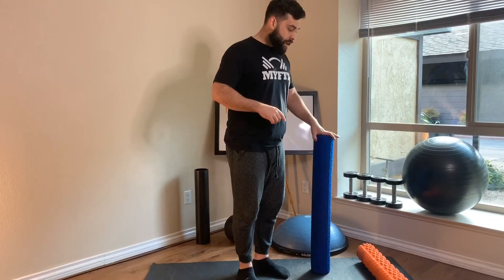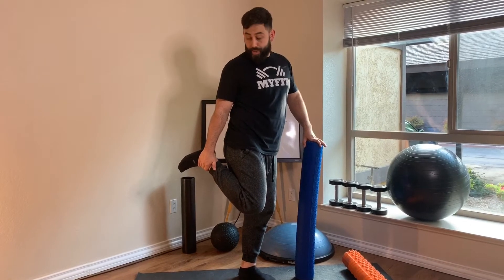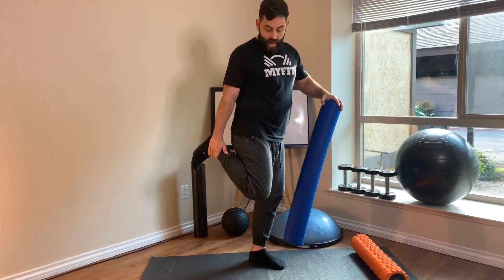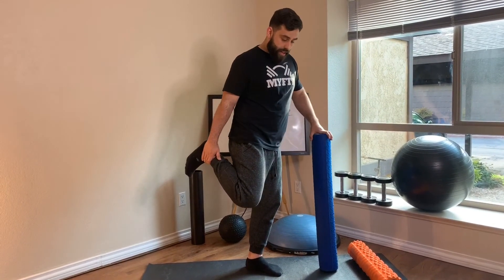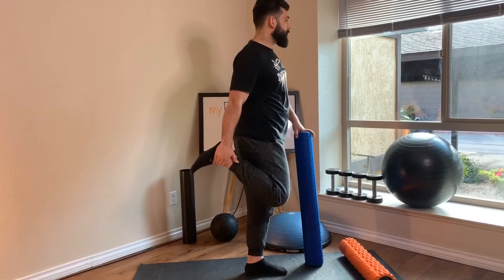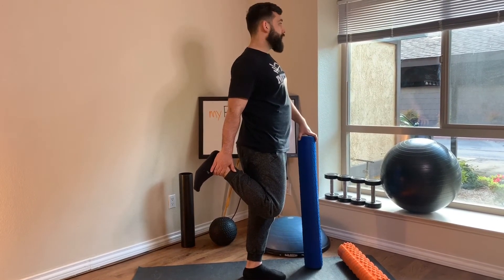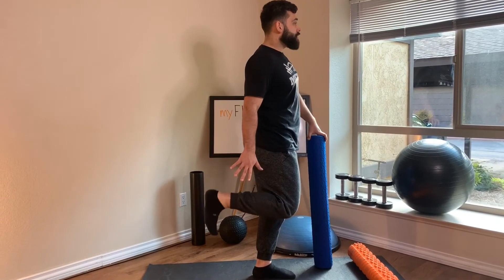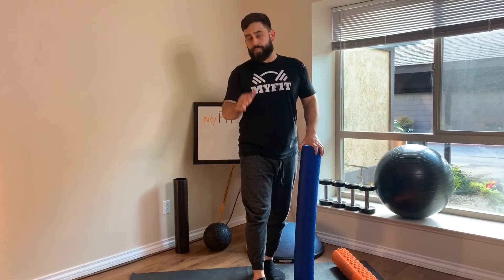Static Stretch - Quadriceps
Current Team:
Logan Torres
David Lacayo
Jesse Smith
Marina Delgadillo